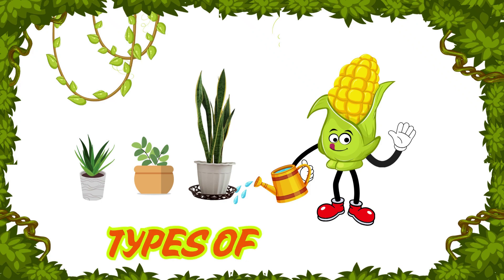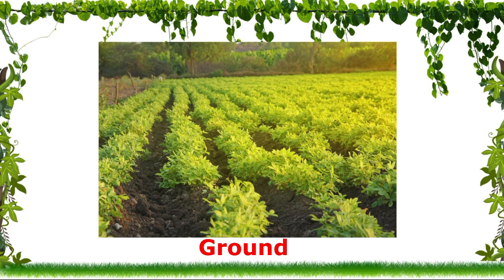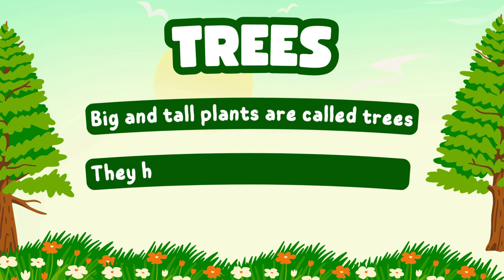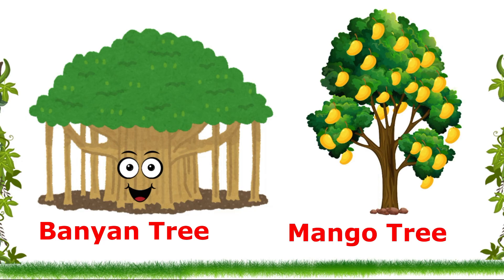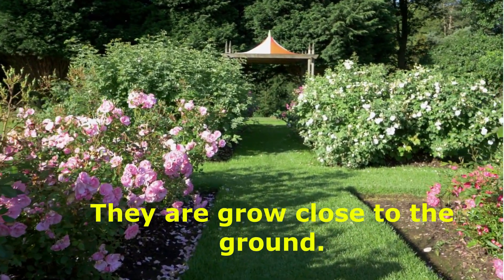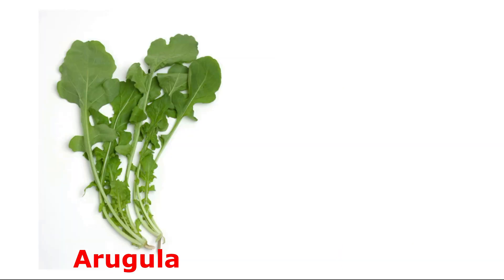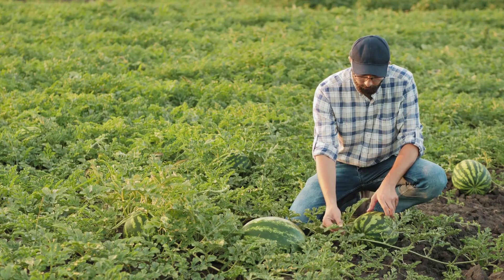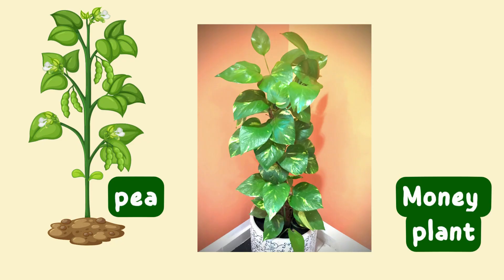Types of Plants - Trees,Herbs, Shrubs, Trees, Climbers & Creepers -Happy Learning# plants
Types of plants for kids | Different types of plants

🌳1 . Trees
Big and tall plants with thick woody trunks
Live for many years
Examples: Mango tree, Neem tree, Banyan tree

🌿 2. Shrubs
Medium-sized plants with woody stems
Branches grow near the ground
Examples: Rose, Hibiscus, Jasmine

🌱3 . Herbs
Small and soft-stemmed plants
Usually live for a short time
Examples: Mint, Basil, Spinach

🌱 3. Herbs

🌿 2. Shrubs

🍀 4. Climbers
Weak stems, need support to grow
Climb on walls, sticks, or other plants
Examples: Money plant, Grape vine, Pea plant

🌾 5. Creepers
Grow along the ground
Have soft stems that cannot stand upright
Examples: Pumpkin, Watermelon, Cucumber